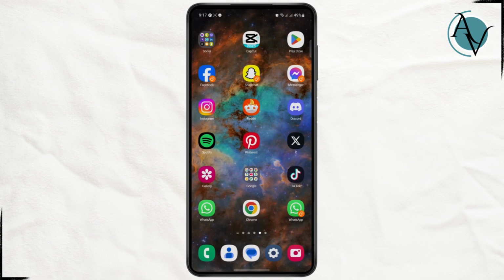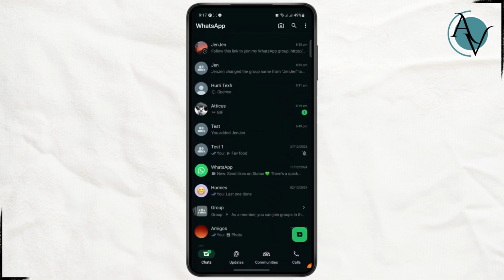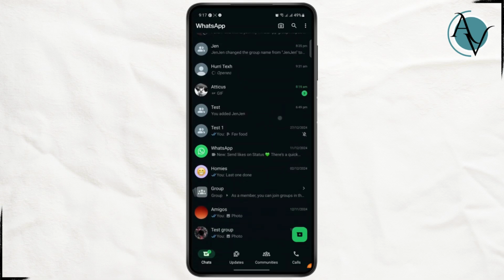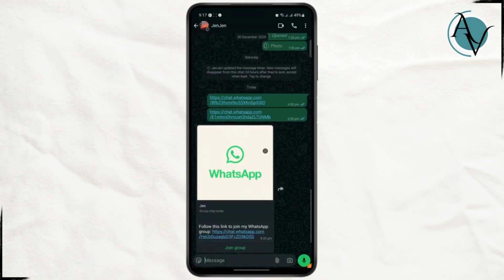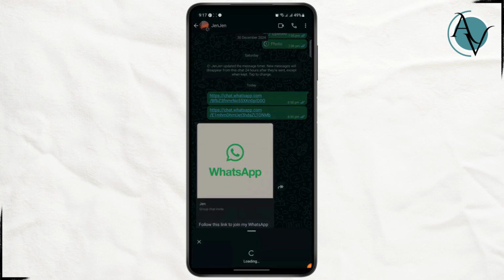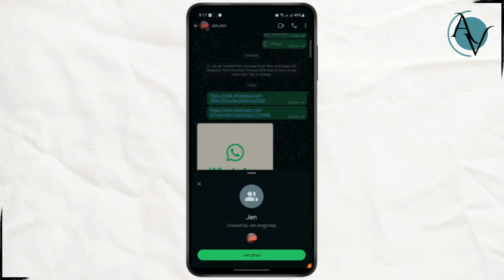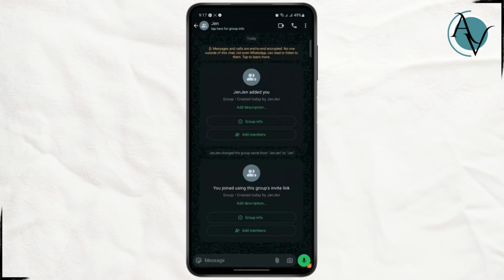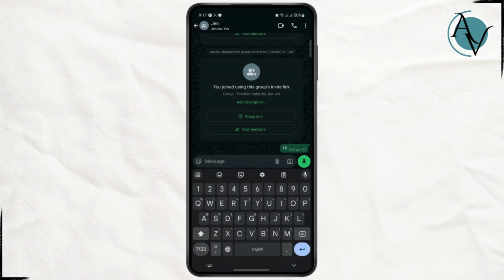How to Join WhatsApp Group with Link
Learn how to easily join a WhatsApp group using a link in this step-by-step tutorial. Whether you're joining a public group or a private group with an invite link, we've got you covered!

In this video, you'll discover how to join any WhatsApp group via link. You'll also learn how to troubleshoot issues if the group link is not working and how to get an invite link for private WhatsApp groups.

Timestamps:
0:00 Introduction
0:20 Step 1: Accessing the Group Link
0:45 Step 2: Joining the Group